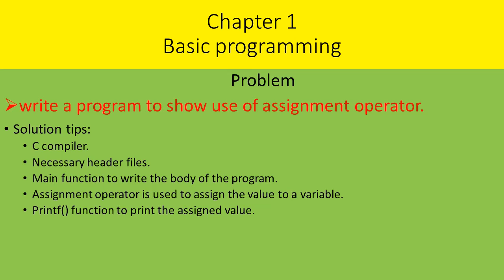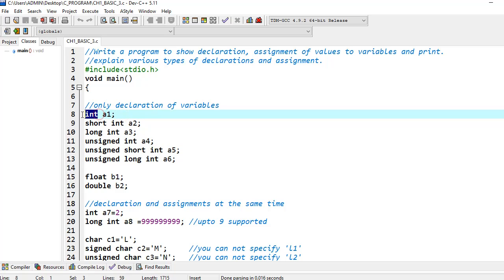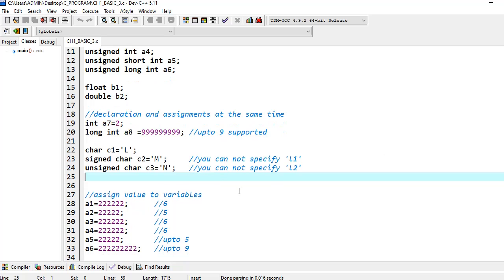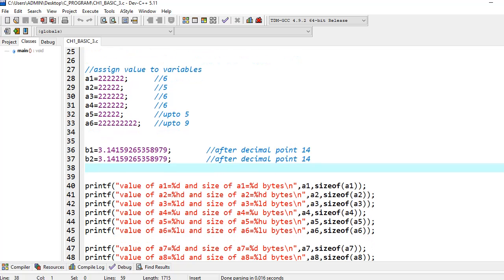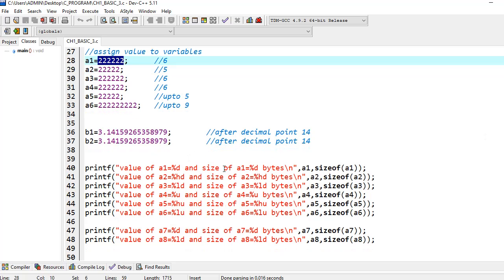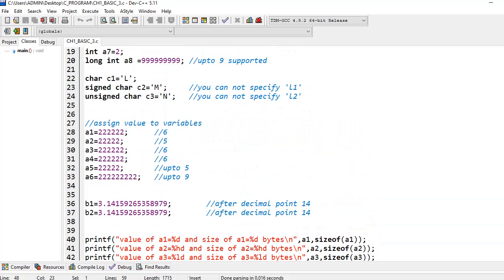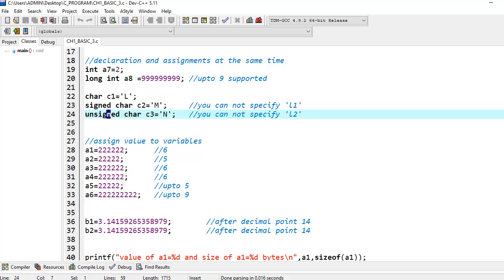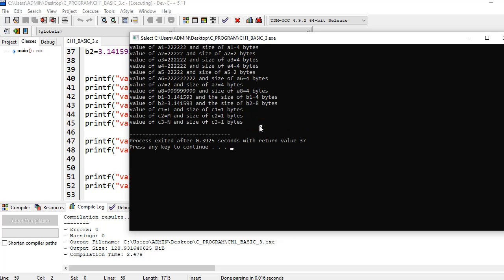C Programming basic concepts for beginners , Tutorial 6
This lecture video explains how to use the assignment operator to assign values to various types of variables. Multiple arguments for printf() function.
What happens if size allocation cross the available range..and many more.